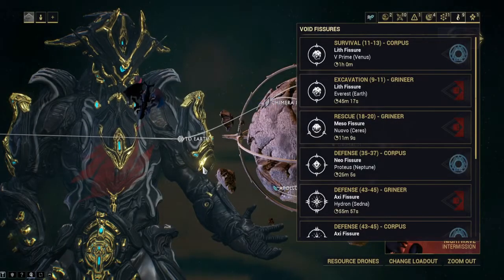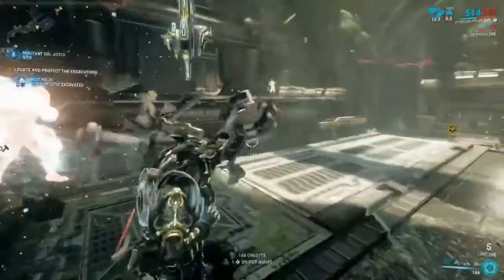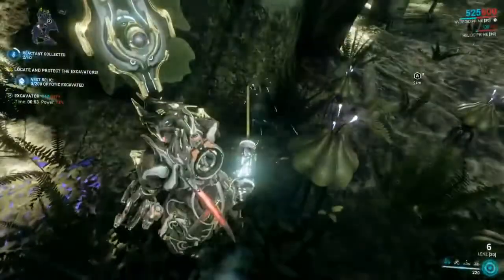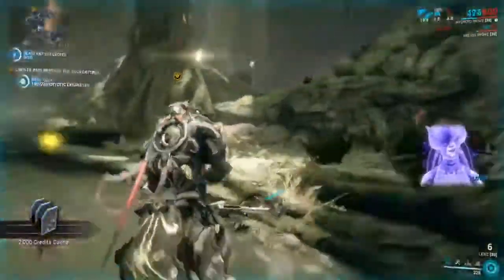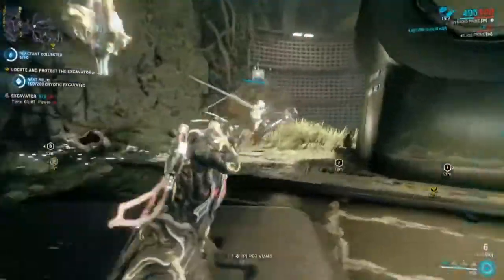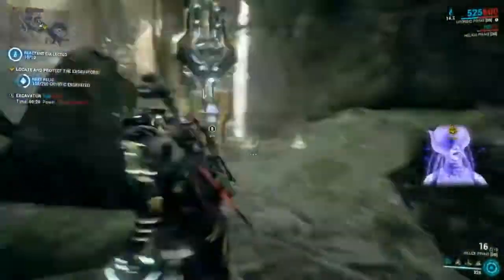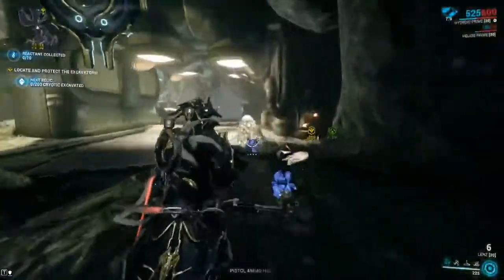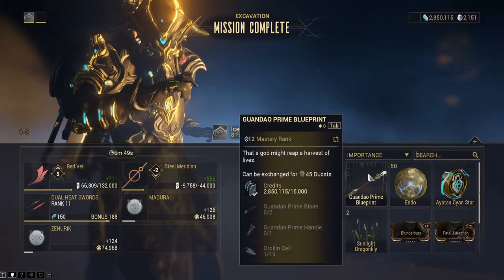Warframe - Void Fissure Excavation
Gameplay of Warframe in a Void Fissure Excavation Mission. Void fissures are a set of missions that require completion of a Void Relic before finishing the map to gain an additional reward. There are 4 difficulties of Void Fissures, from easiest to hardest they are, Lith, Meso, Neo, and Axi.